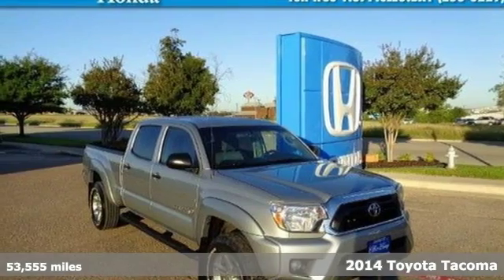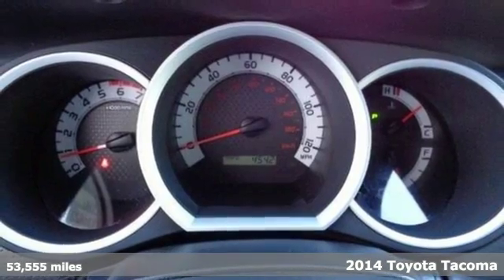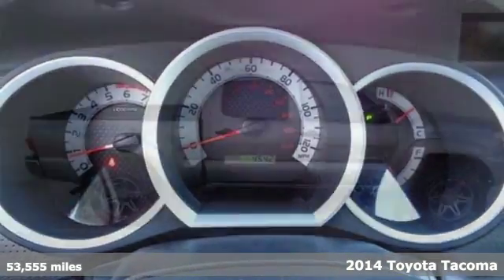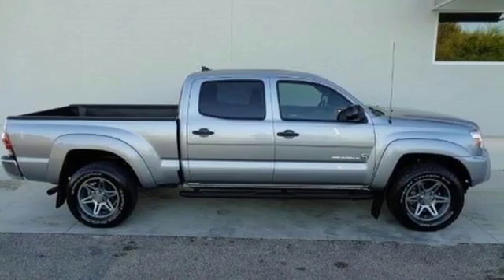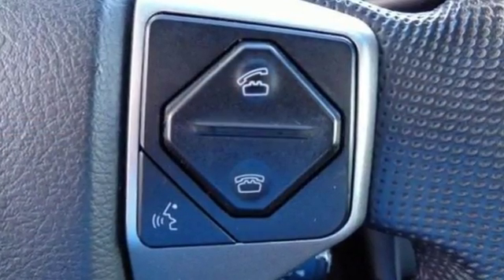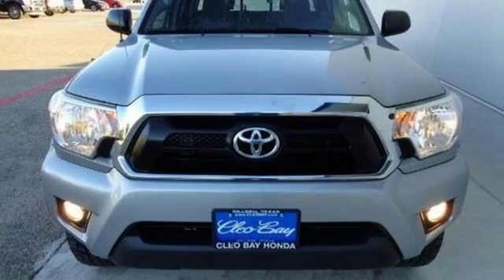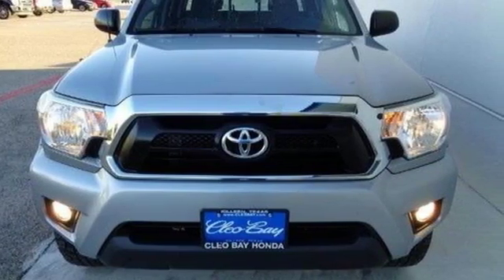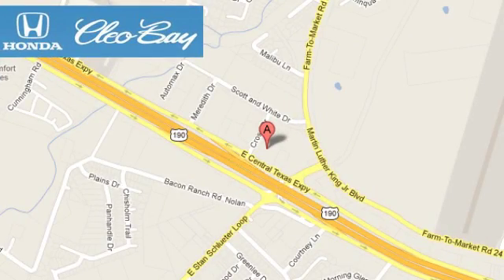2014 Toyota Tacoma Killeen TX Austin, TX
Year: 2014
Make: Toyota
Model: Tacoma
Trim: PreRunner
Engine: 6 Cyl - 4.0 L
Transmission: Automatic
Color: Magnetic Gray Metallic
Interior: Gray
Mileage: 53555
Stock #: 60332A
VIN: 5TFKU4HN4EX005253
New Arrival! PRICED TO SELL QUICKLY! Research suggests it will not be available for long. CarFax One Owner! Stability Control, ABS Brakes Please let us help you with finding the ideal New, Preowned, or Certified vehicle.

Address:
3907 E Cen-Tex Expy